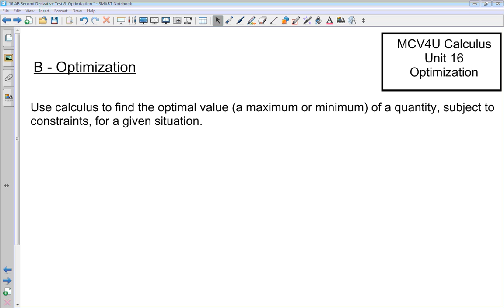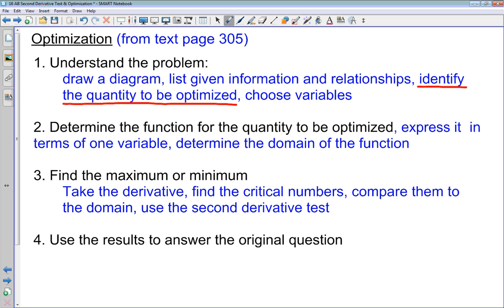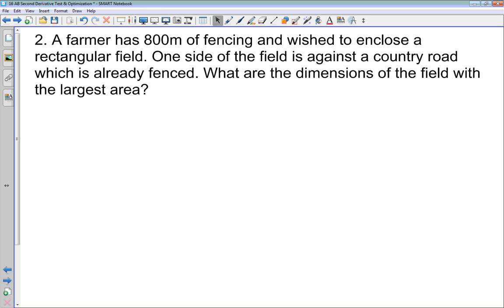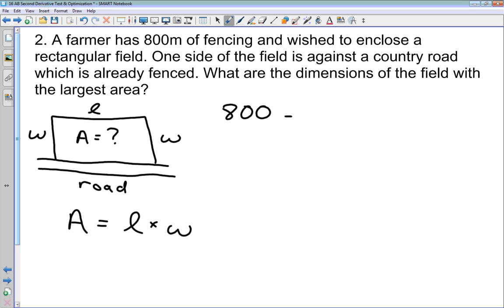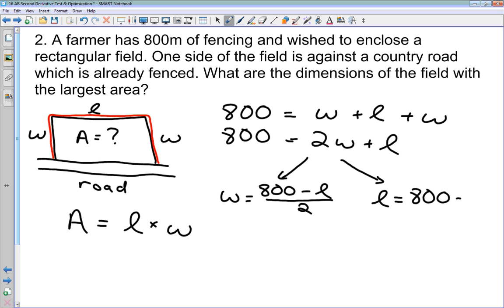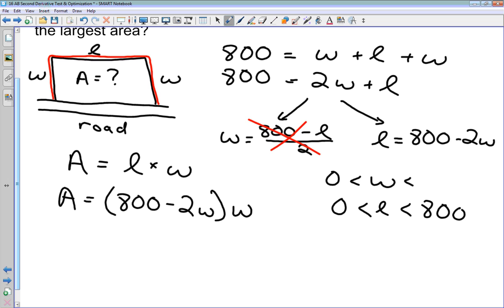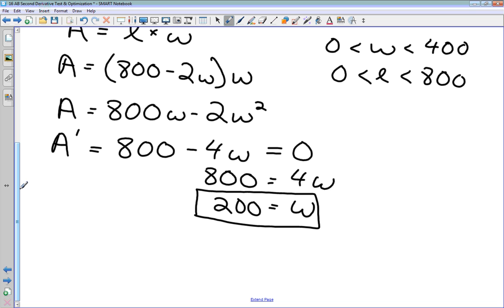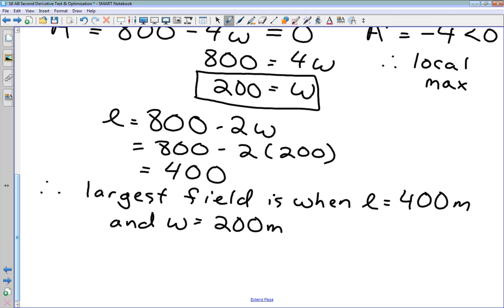15-16 E Optimization Example 1